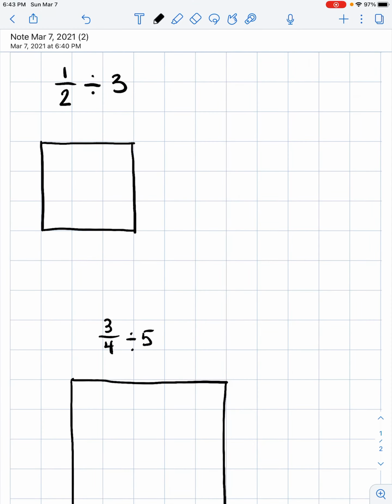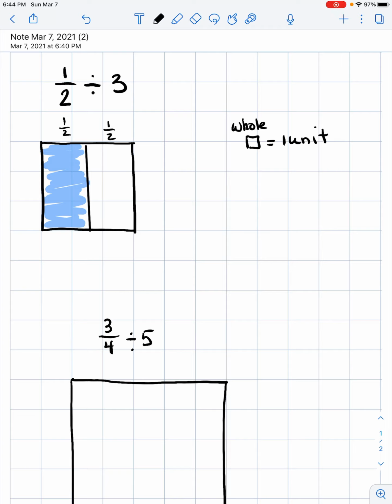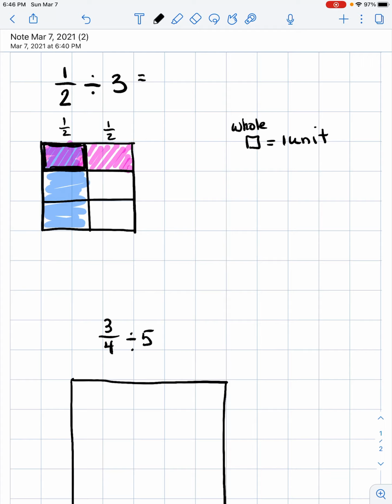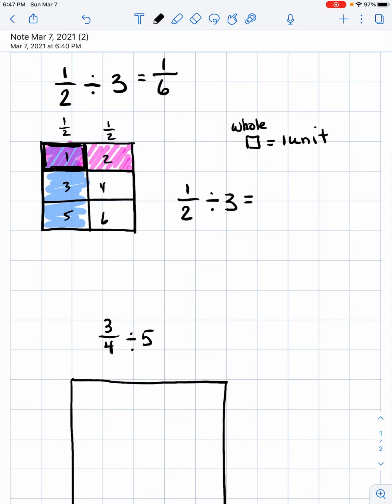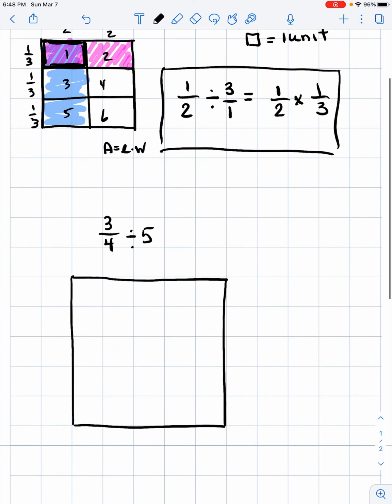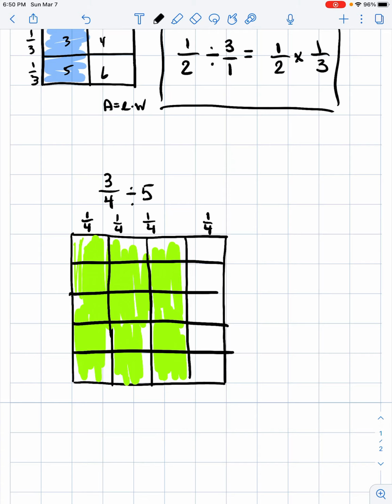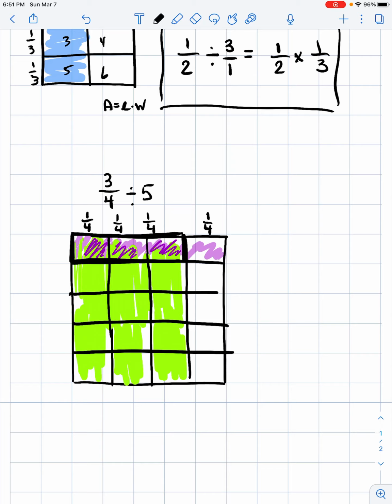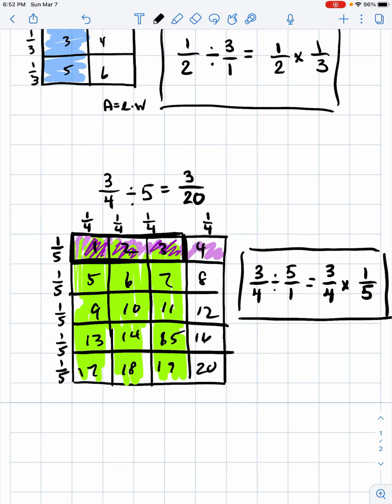March 7, 2021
Divide fraction by a whole number using models